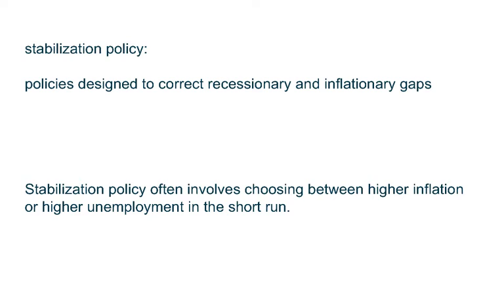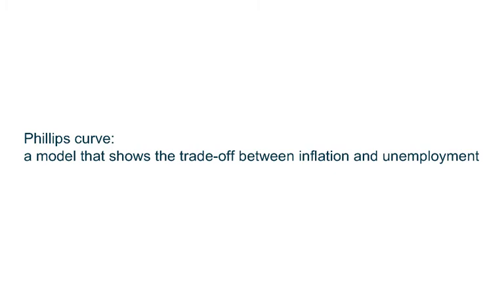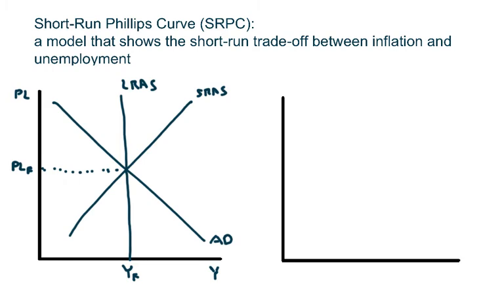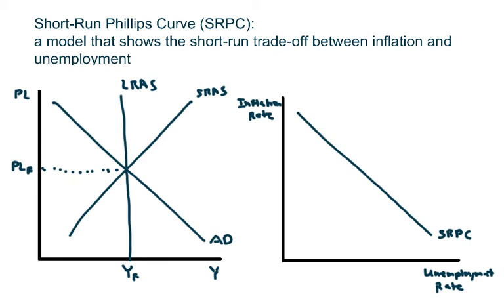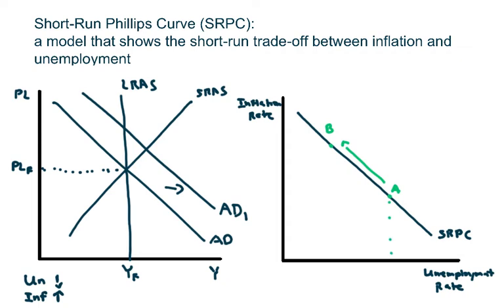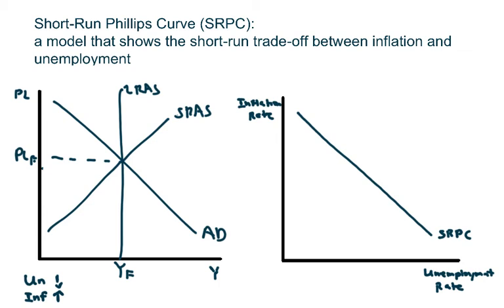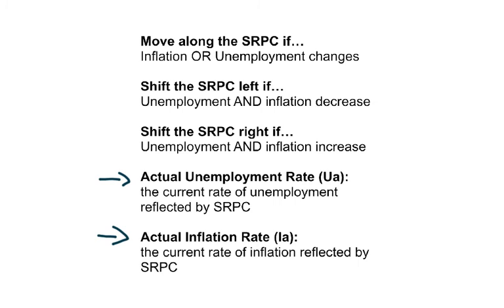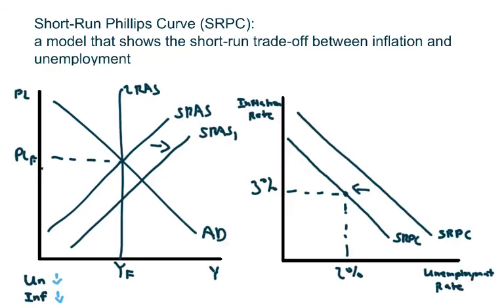Short-Run Phillips Curve